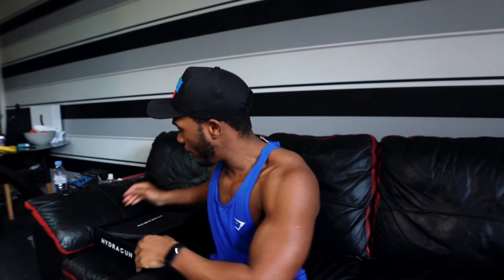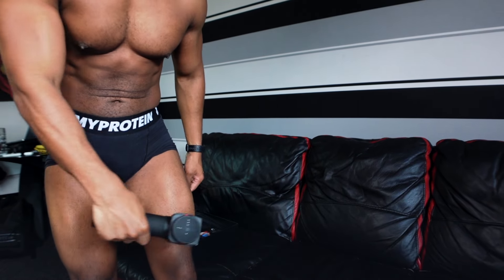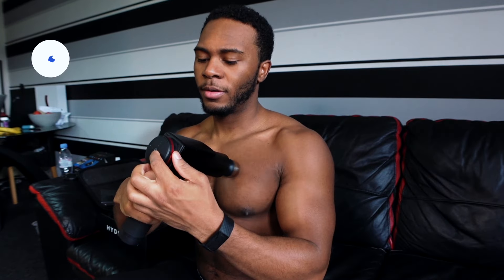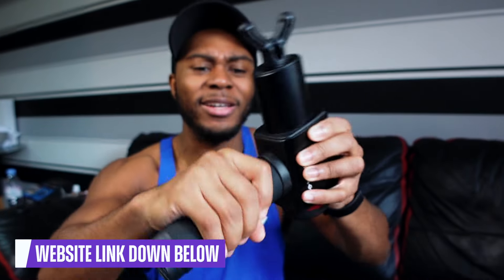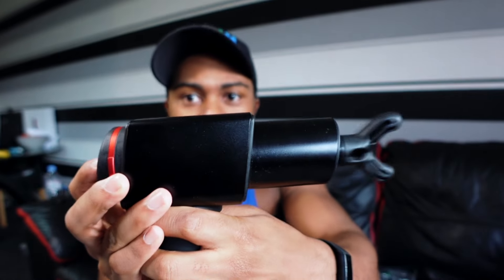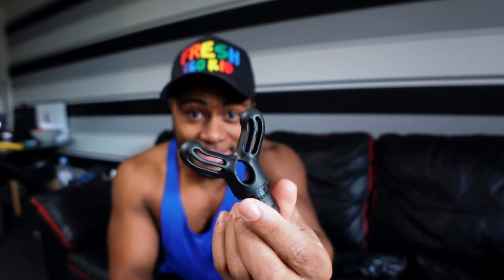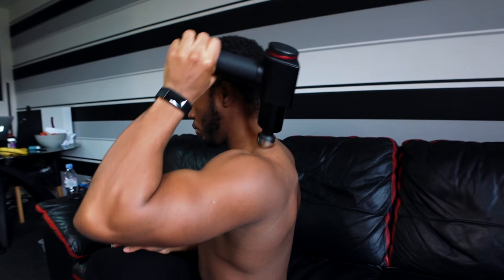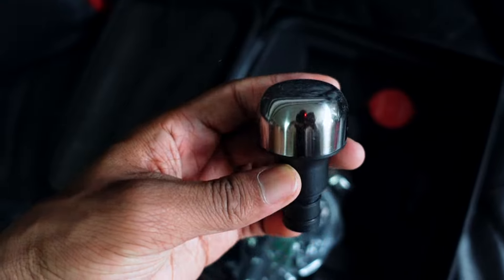Do Massage Guns Help Muscle Recovery... | HydraGun Review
Are massage guns worth it and do they help with muscle recovery.

Main Topics